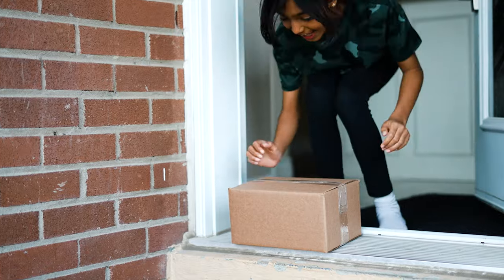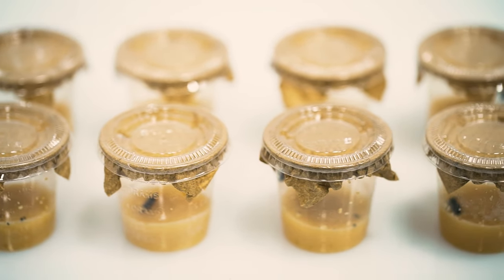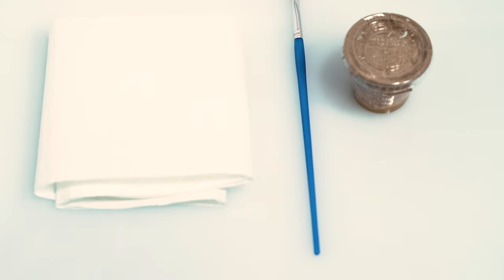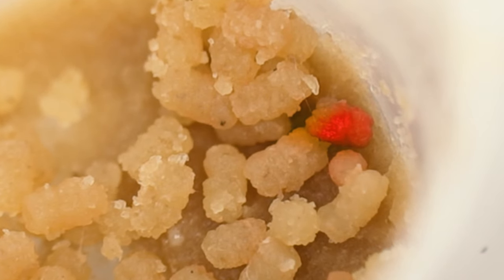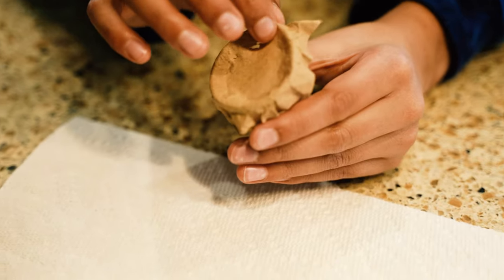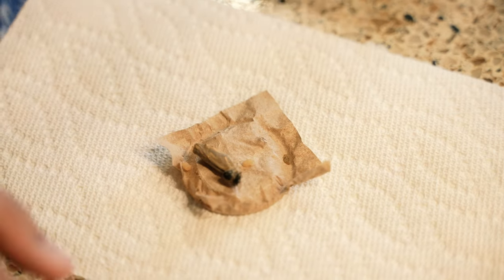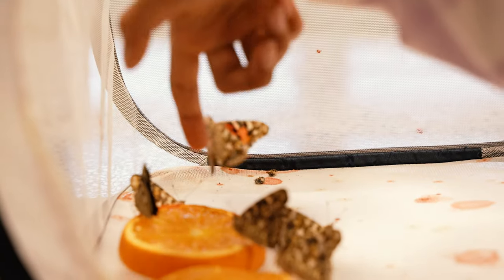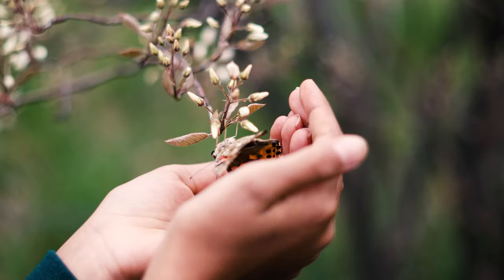Unbox & Grow Painted Lady Butterflies: Ultimate Kit Review | MonarchButterflies.ca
Discover the magic of nature with the Painted Lady Butterfly Growing Kit from MonarchButterflies.ca 🦋🌿. Join us as we unbox, set up, and raise our very own Painted Lady butterflies from caterpillars to stunning winged beauties. In this video, we walk you through each stage of the butterfly life cycle, sharing valuable tips and tricks to help you succeed with this all-inclusive kit. Perfect for kids, classrooms, and nature enthusiasts! Don't miss out on this exciting educational journey. 🌟